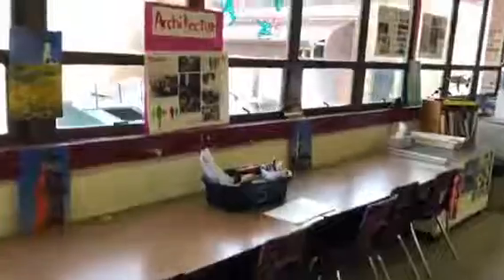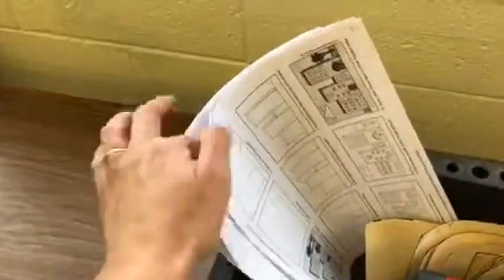Intro 2nd grade